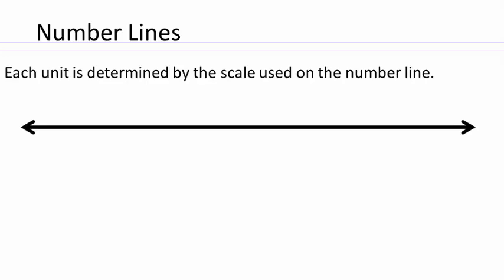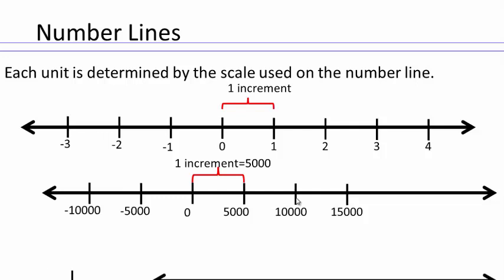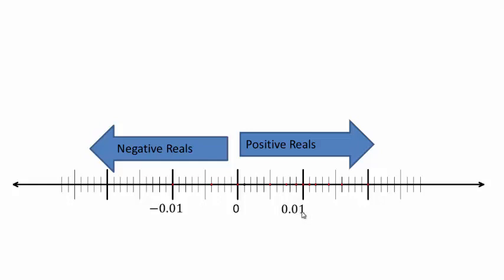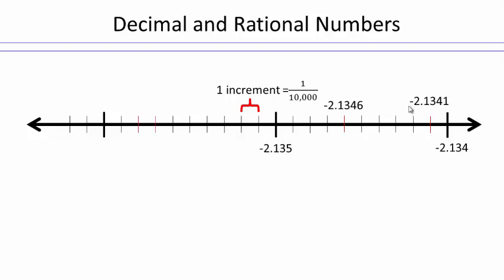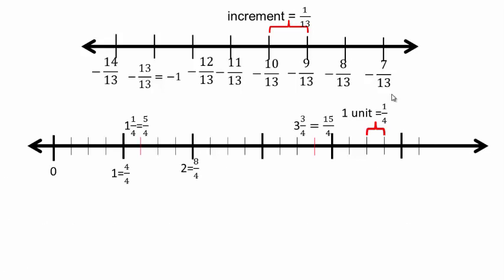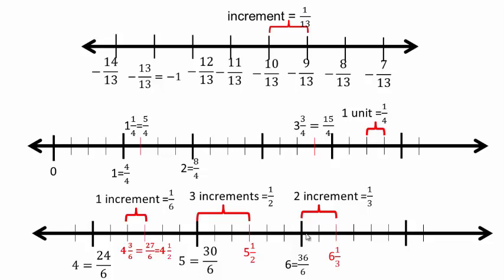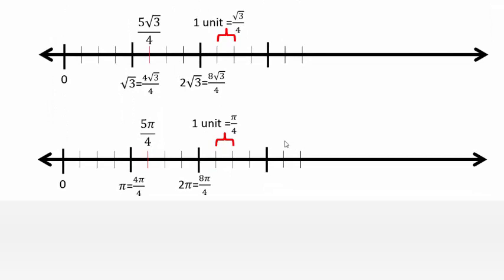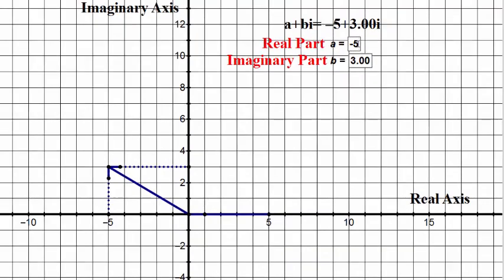Geometric Representations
Representing real and complex numbers graphically.